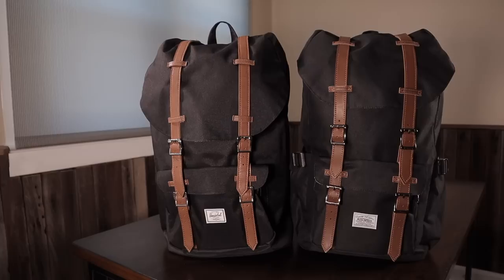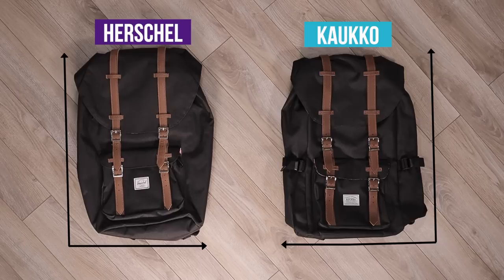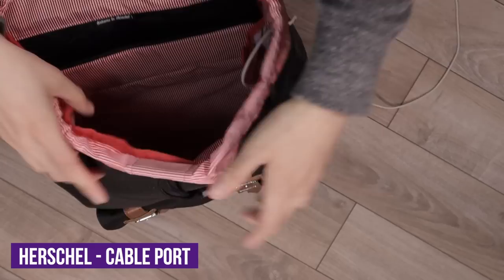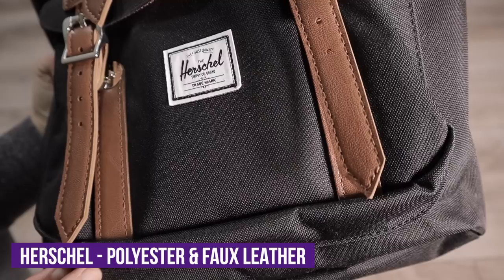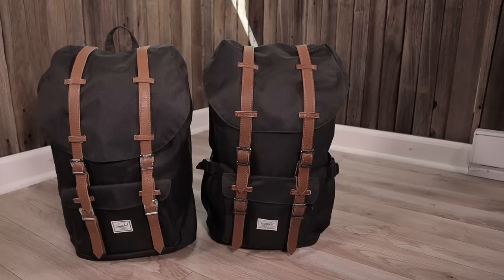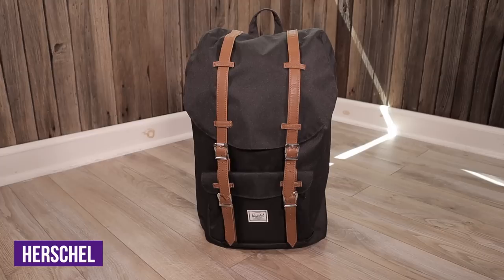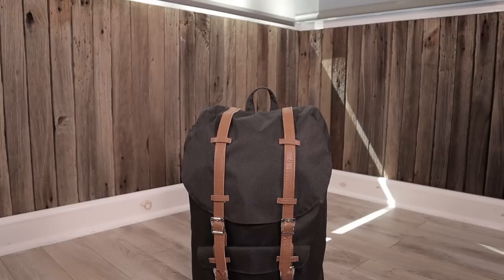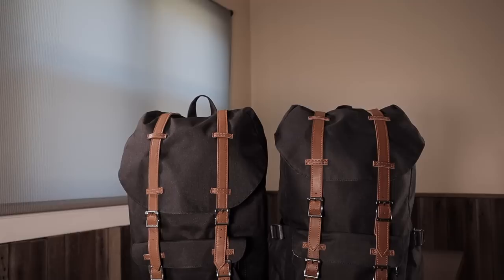Kaukko vs Herschel backpack comparison - Worth it?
1:42 Carrying capacity and size comparison
2:30 Design and features
5:07 Material and construction
9:19 Comfort comparison
10:22 Summary - Which should you buy?

Ever wonder what the difference is between an original Herschel and a cheap Kaukko backpack? This video takes a closer look at each backpack for the ultimate Kaukko backpack vs Herschel Little America comparison.